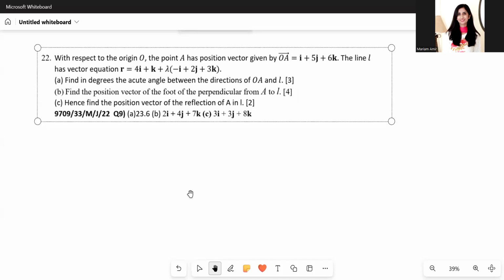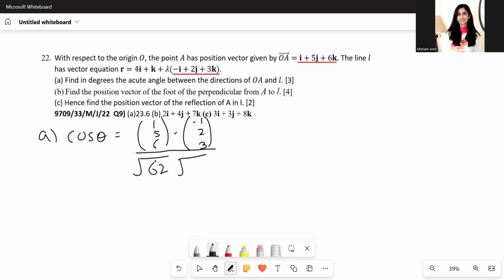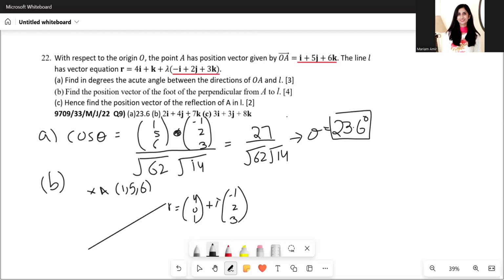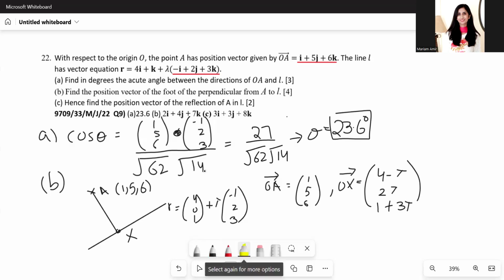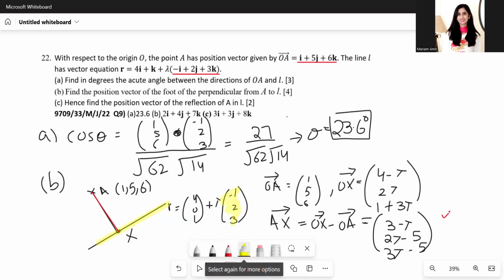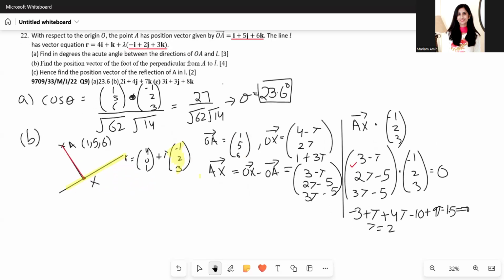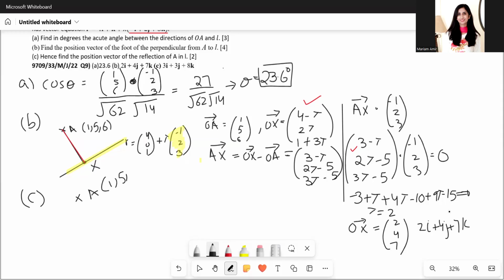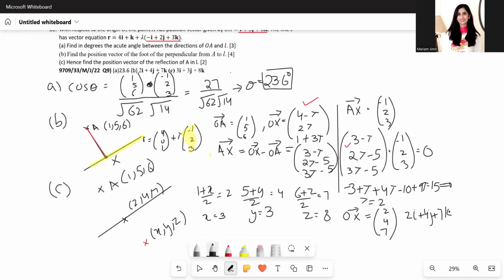9709/33/M/J/22 Q9) A Levels Vectors